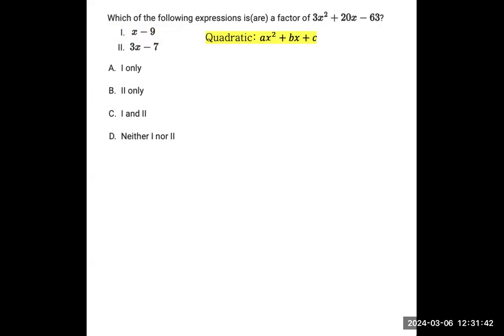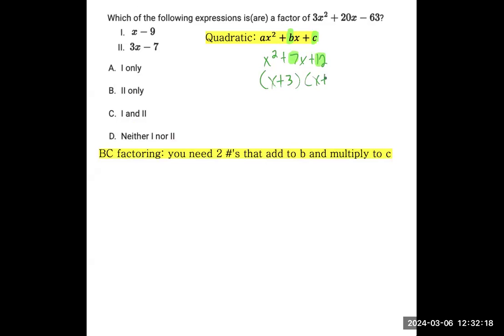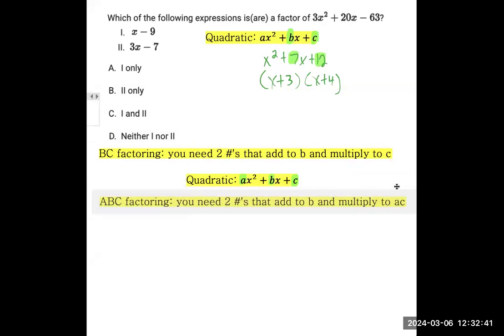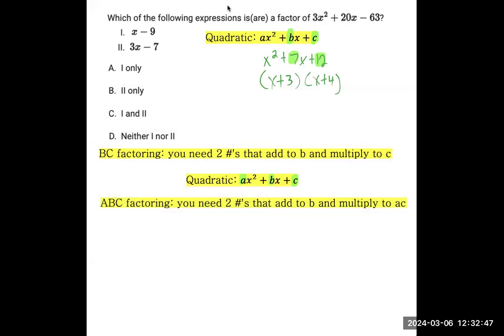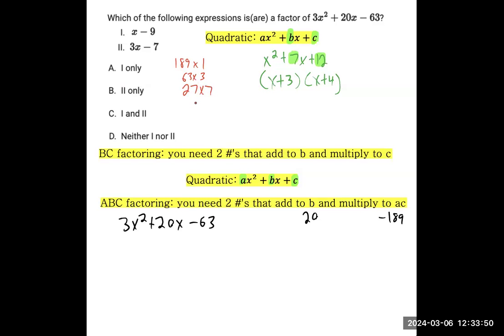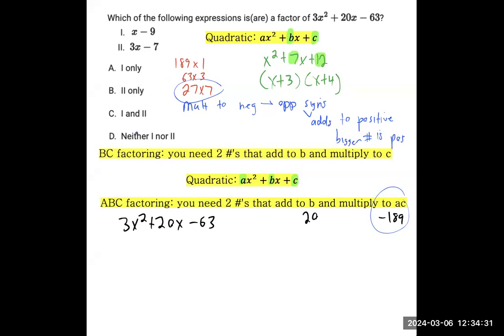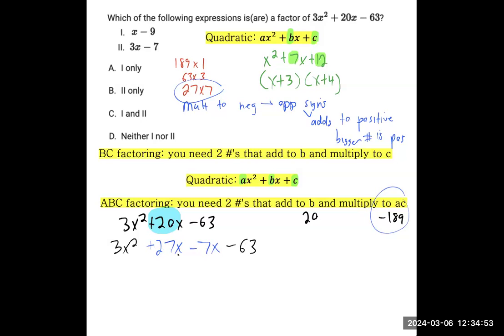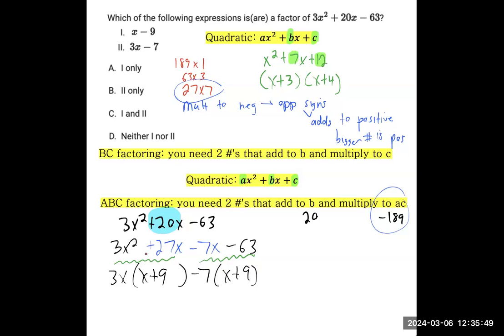Which of the following expressions is(are) a factor of 3x² + 20x - 63? I. x-9 II. 3x-7...c3b116d7